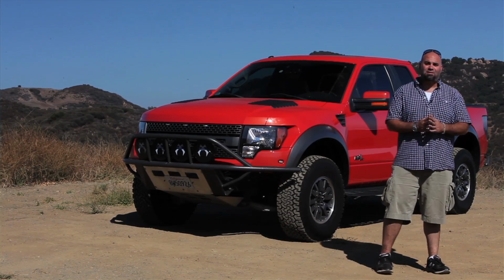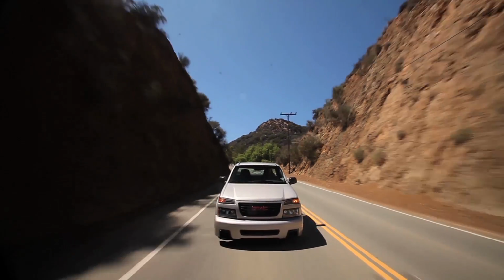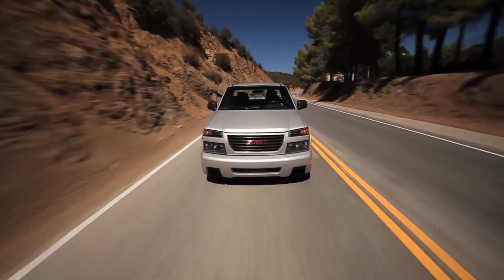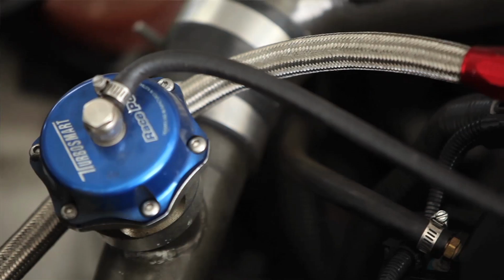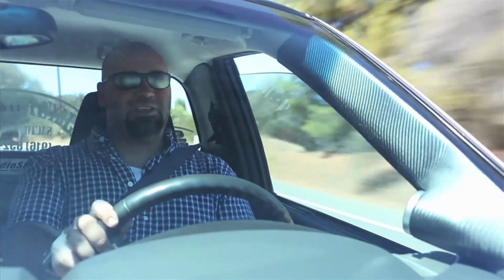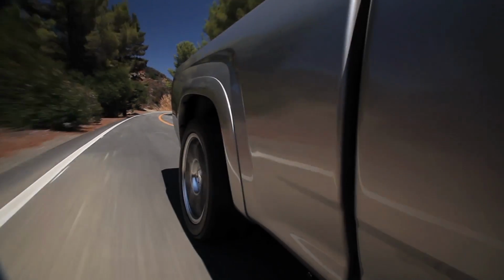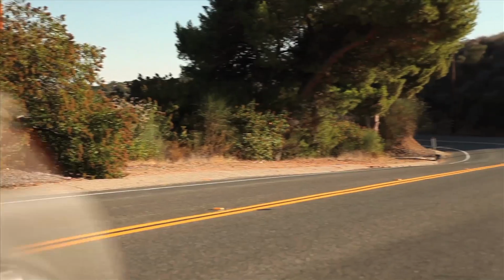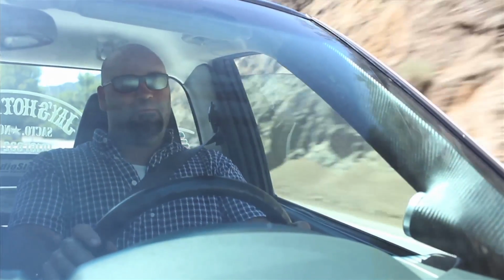The Burnout Truck that Burgers Built - /TUNED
Matt Ochoa has spent every dime he has from flipping burgers at In-N-Out on his turbocharged GMC Canyon pickup truck, turning an otherwise humble work vehicle into a quarter-mile monster. So when we called sport trucks "hilariously useless," he took personal offense and offered us a chance at redemption. Will the Canyon change our mind about sport trucks? Let's find out.